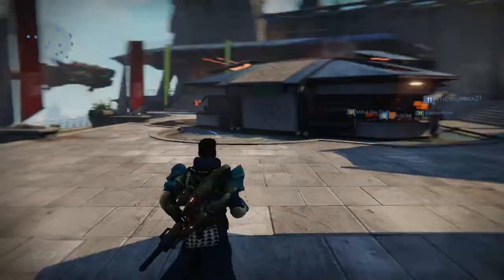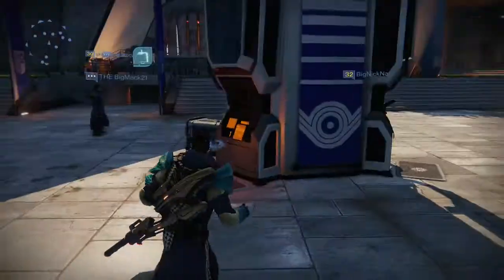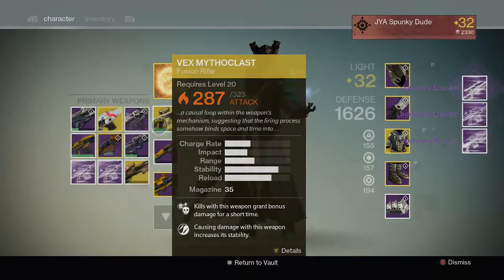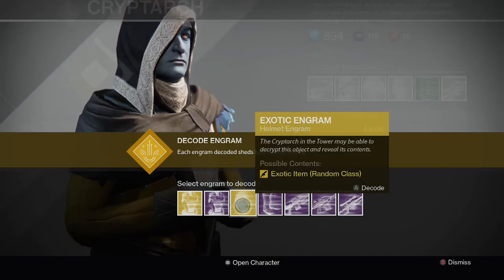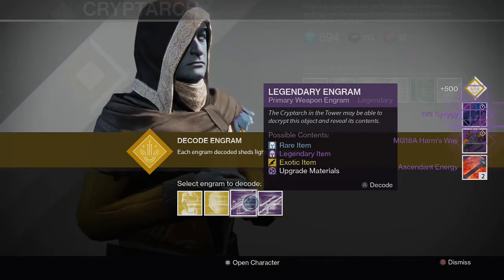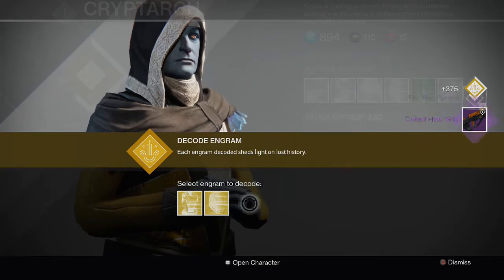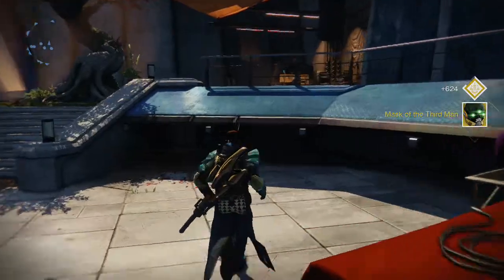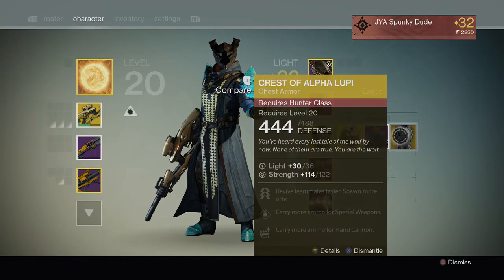Decrypting Exotics and Legendarys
Watch me decrypt 7 Ledgendary engrams and 2 Exotic engrams!